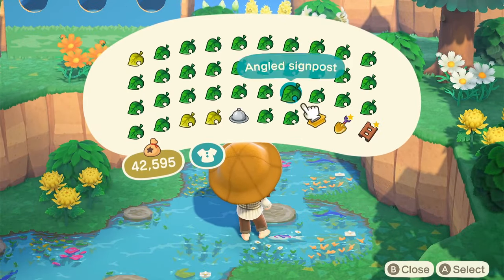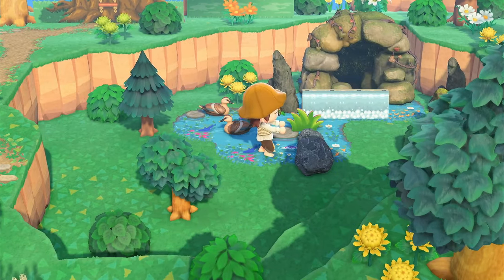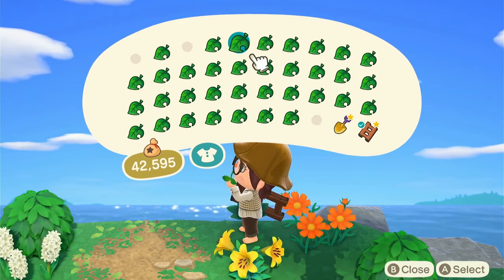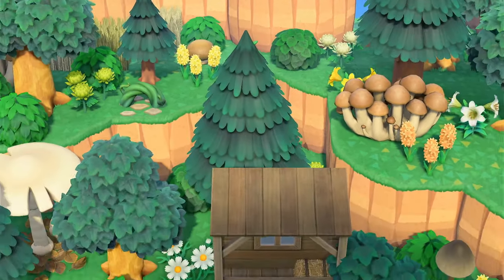Tree house Campsite?! | Forestcore | Animal Crossing New Horizons Speedbuild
What's better than camping outside high in the trees? I sure can't think of anything so let's give Witchhazel the best tree house we can build!

falling by Isaiah Mathews-0:00
vintage memories by LofCosmos-5:30